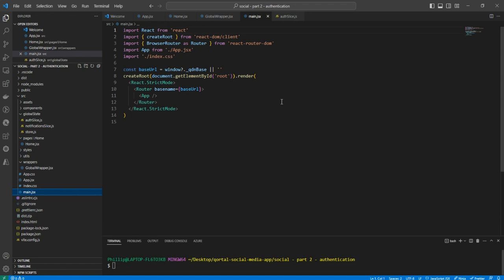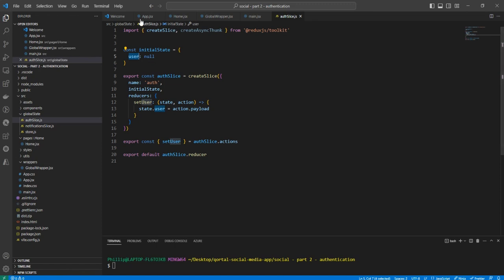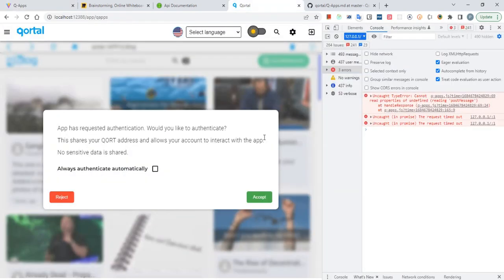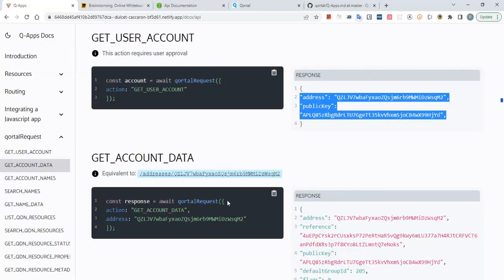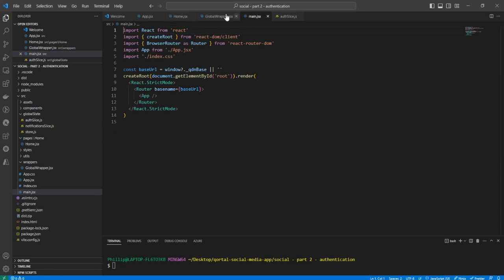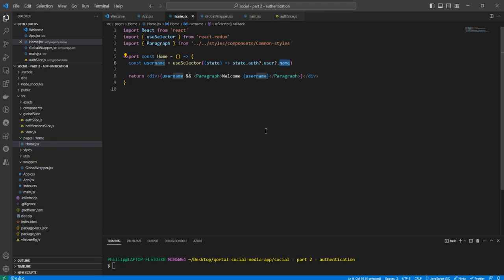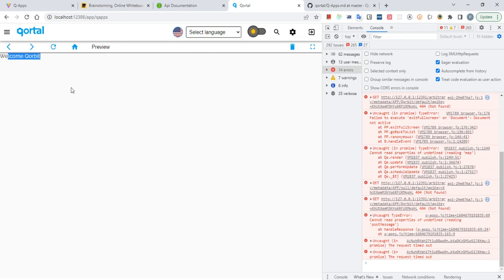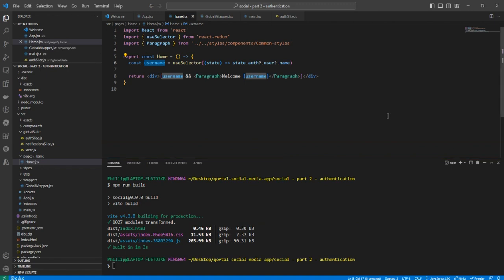Qorbit Part 2: Authentication